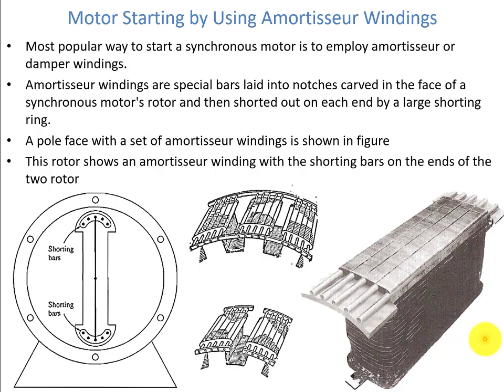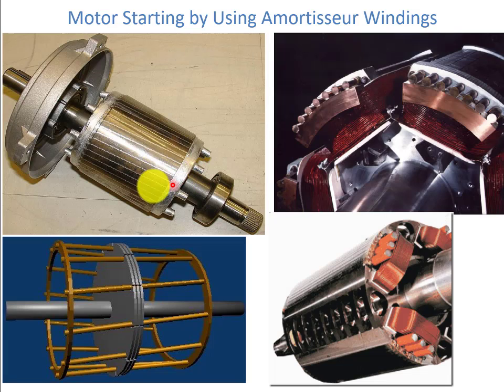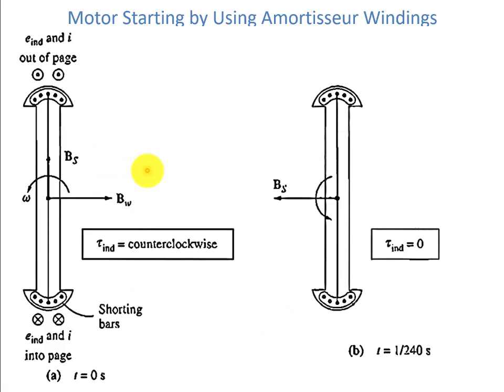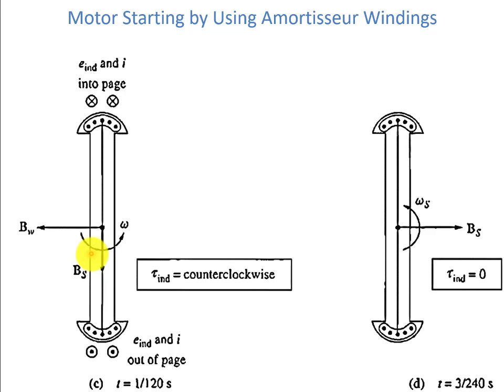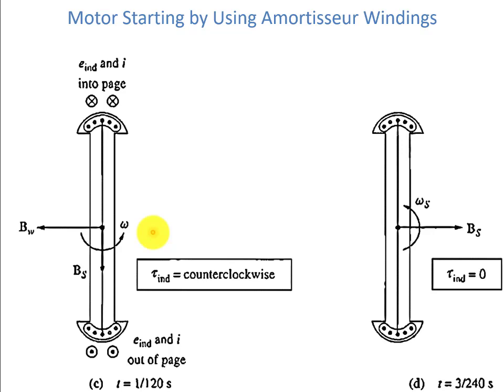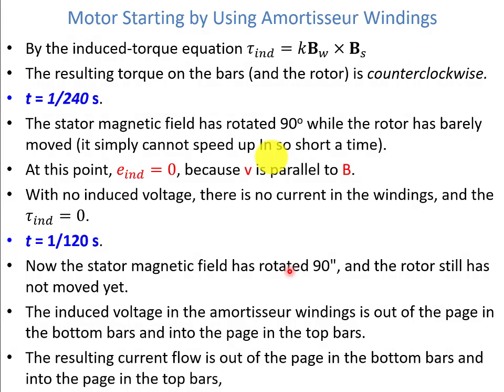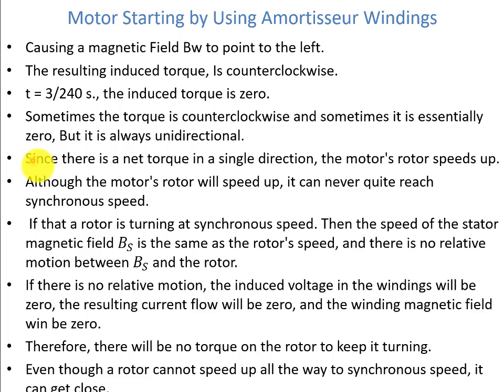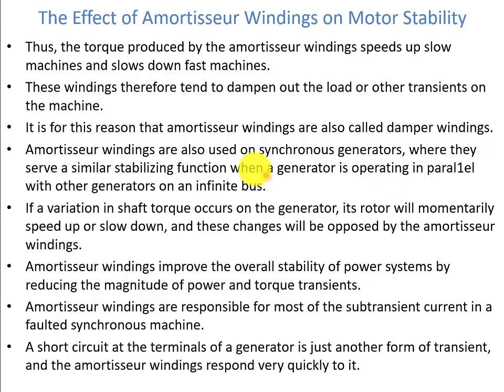Amortisseur Windings Starting of Synchronous Motor Lecture 13 part 02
Amortisseur Windings Starting of Synchronous Motor